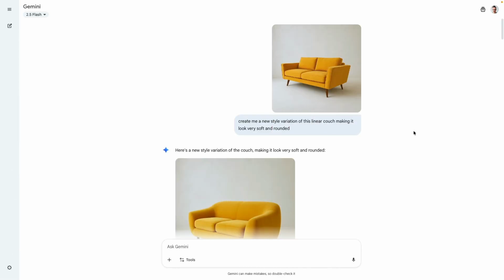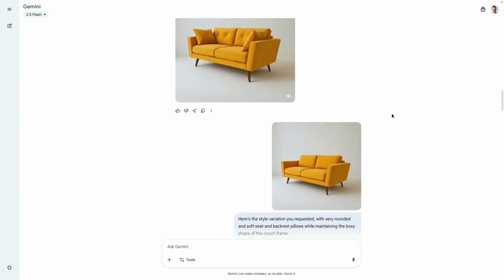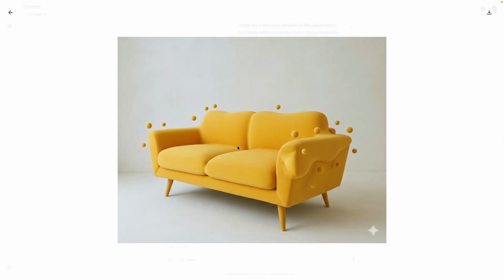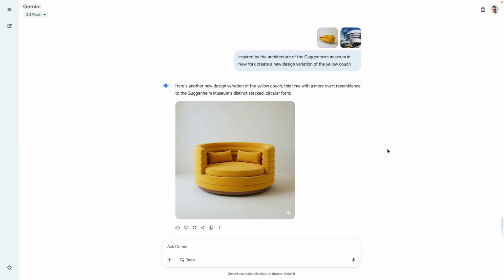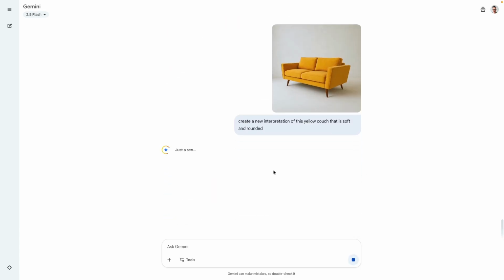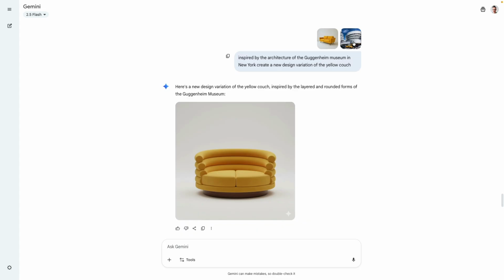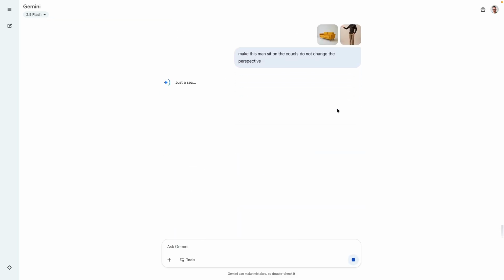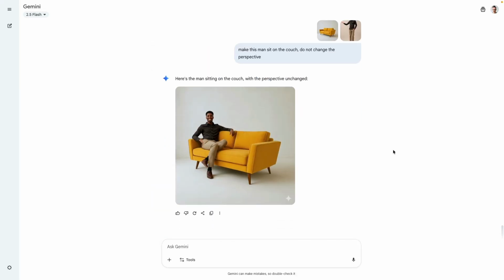Google Gemini - Yellow Couch Variations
Learn how easy it is to create design variations using Google's Gemini Chat restyling a yellow couch via text prompts or also using style reference images.